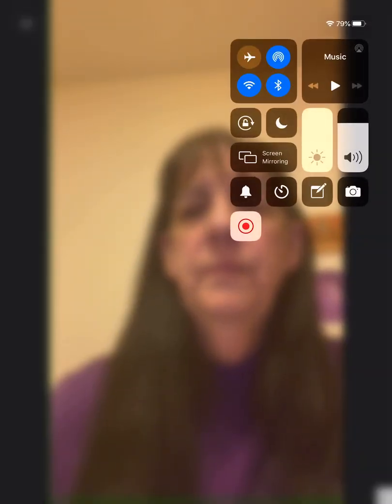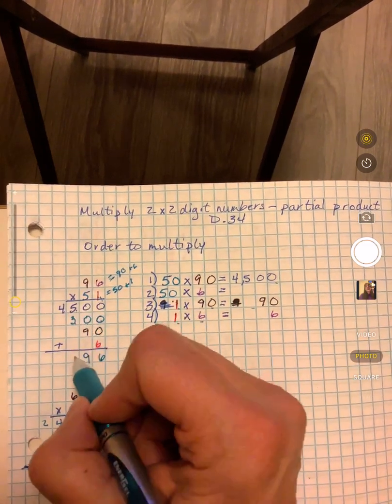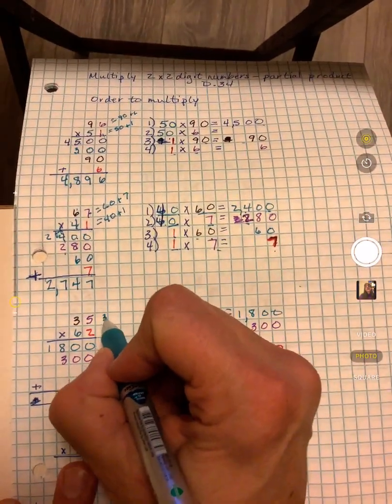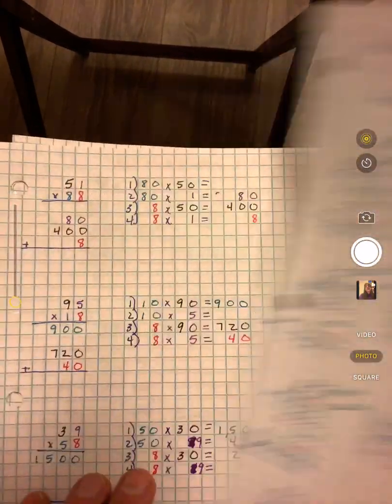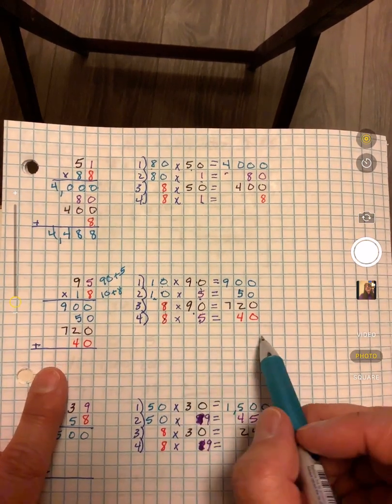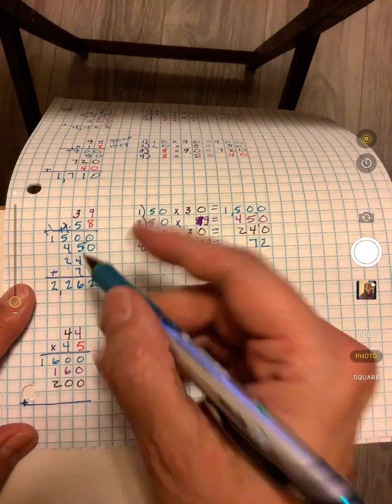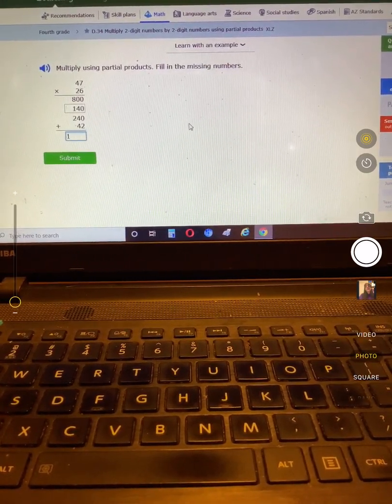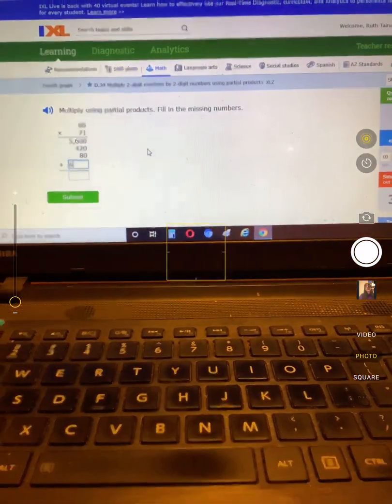4th Grade Math Multiply 2-digit by 2-digit using partial products